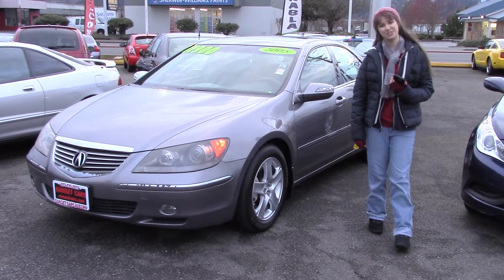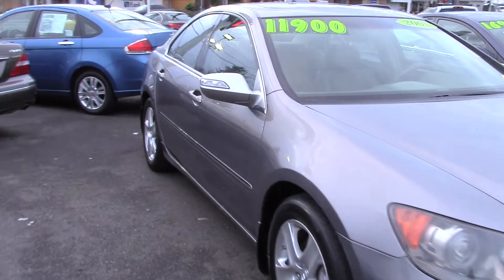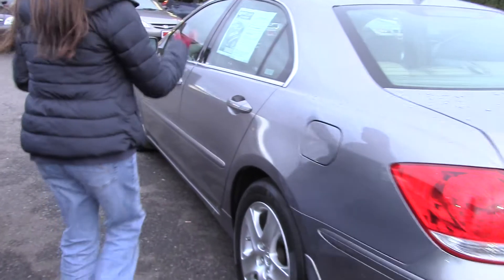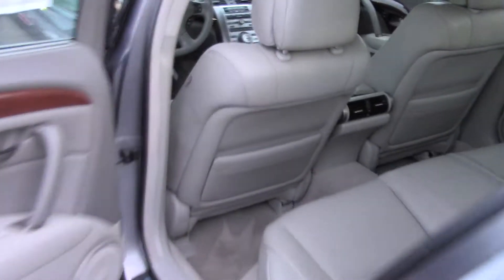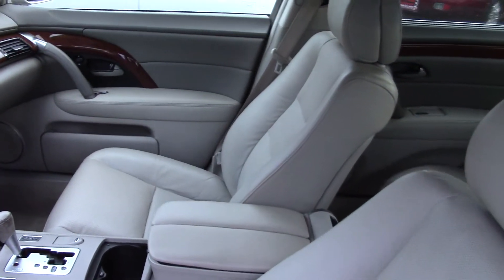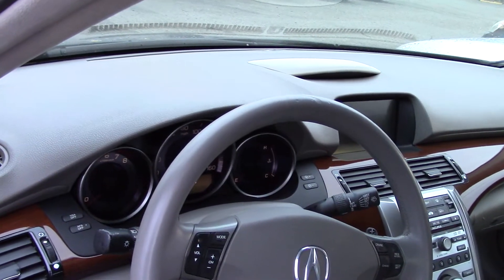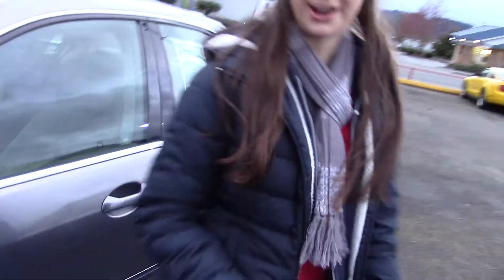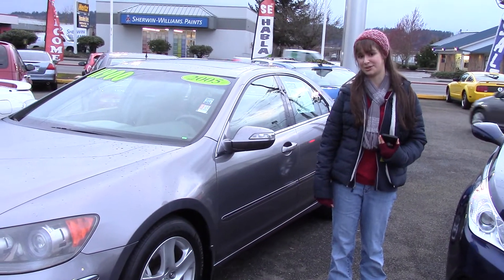2005 Acura RL (Stock #96136) at Sunset Cars of Auburn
When you come in, tell them that Jordan sent you!